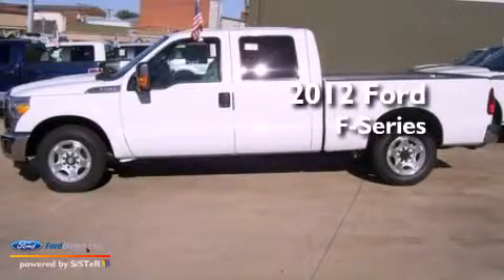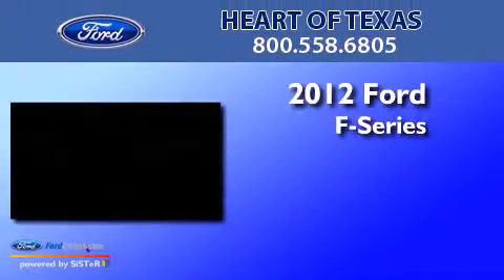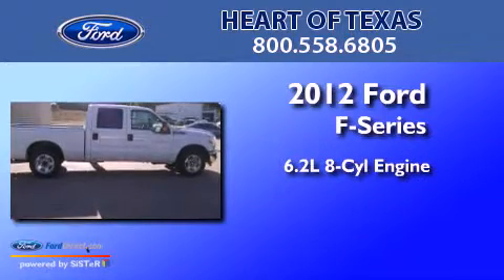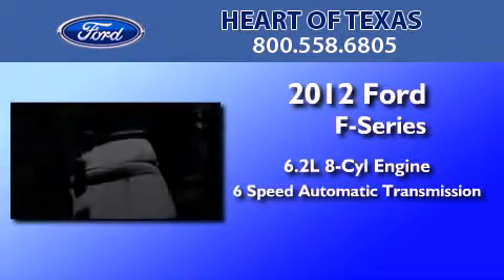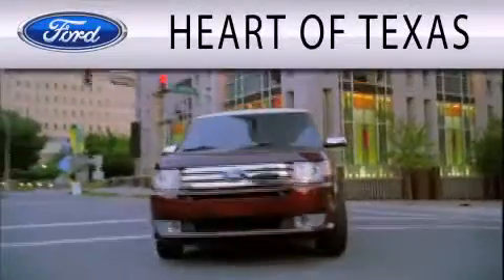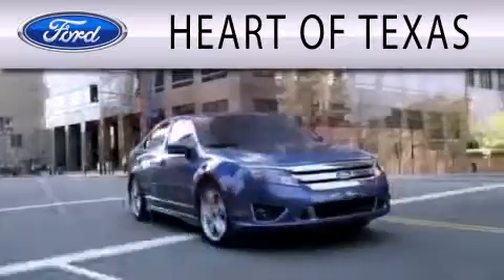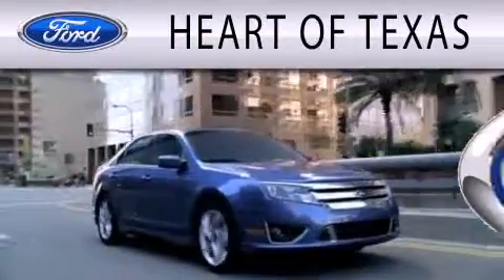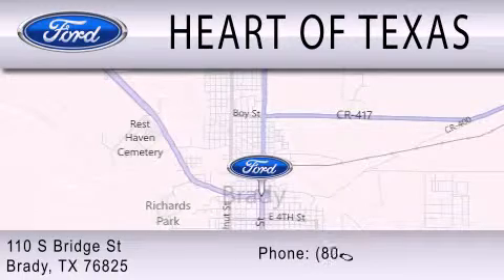2012 FORD F-250 TX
Year : 2012
 Make : FORD
 Model : F-250
 Engine : 6.2L V8
 Trans . : AUTO 6SPD
 Exterior : WHITE
 Miles : 6

 Stock : 624757